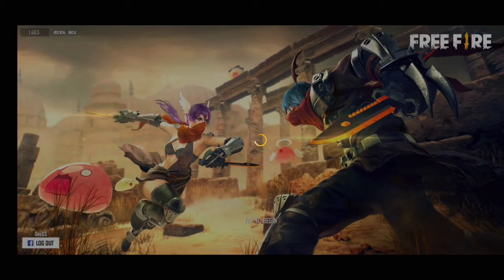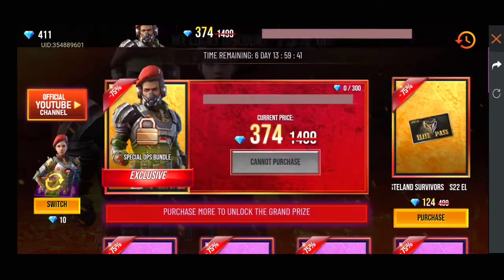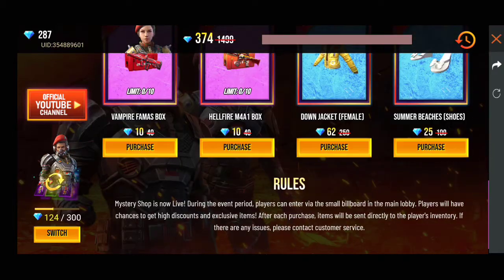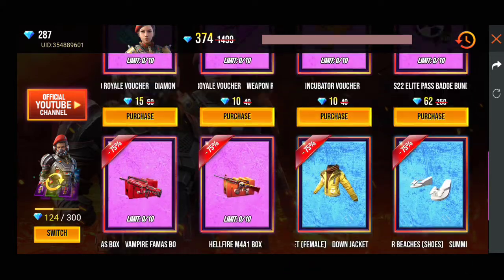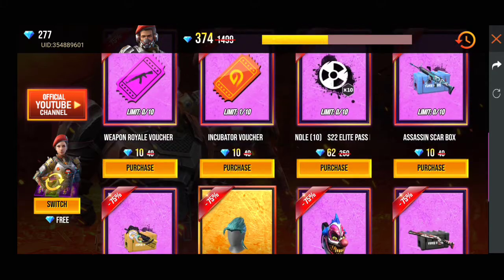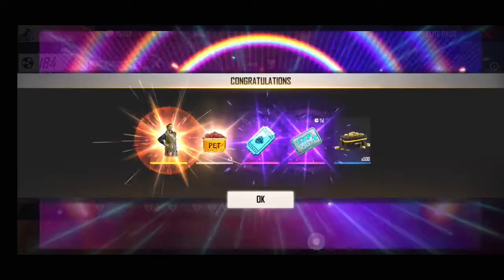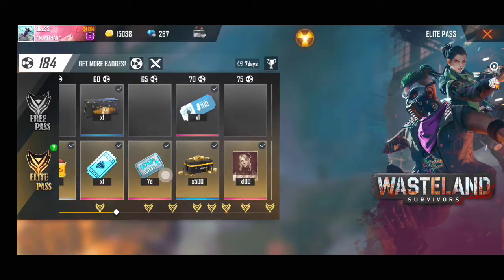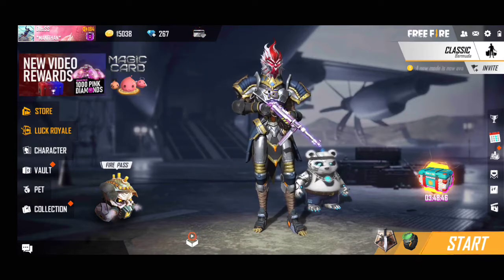Mystery Shop Purchase Free Fire Tamil CMD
channel instagram id
Free Fire Tamil gameplay Tricks
Sensitivity and Auto Headshot Tricks
Free Fire Bugs Tips and Tricks
Free Fire Secret Places /Hiding places
Free Fire Landmine Tricks
Free Fire Gloowall Tricks
Elite Pass Review
Updates Information
Free Fire Tamil Booyah tricks
How To Win Ranked Match Tricks
How To Reach Heroic Gameplay Tricks